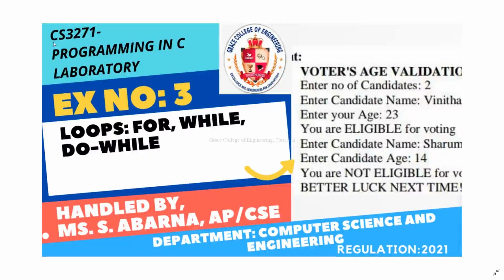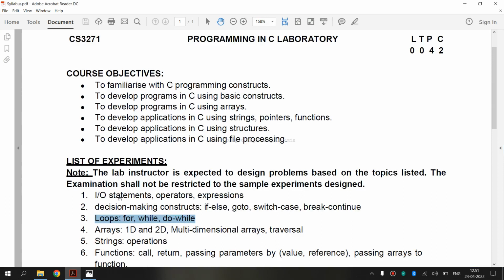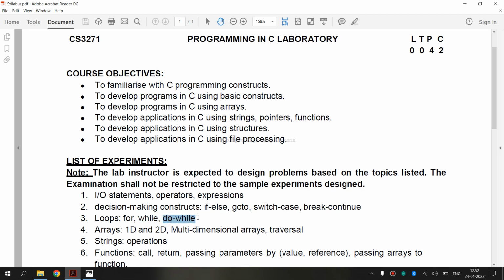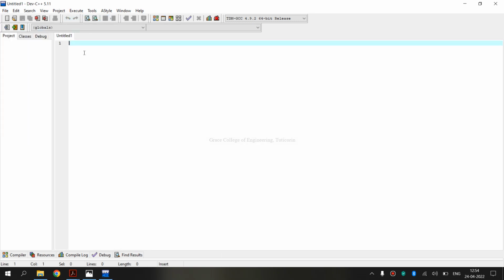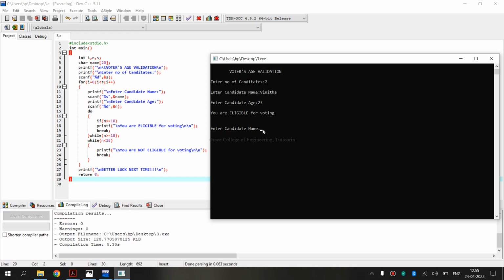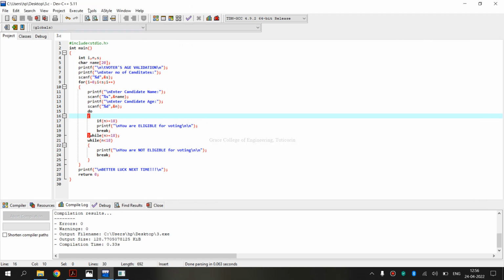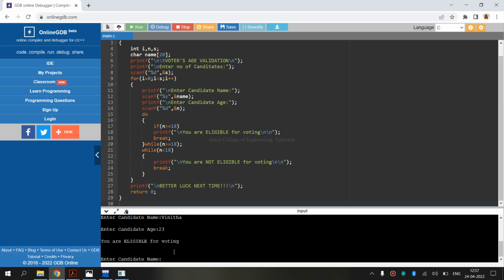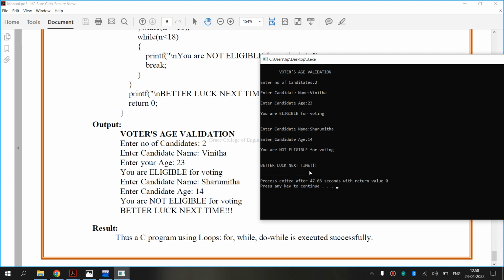GRACE COE-CSE-CS3271-Programming in C Laboratory-Ex3- Loops: for, while, do-while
This video shows how to write a C program using Loops: for, while, do-while